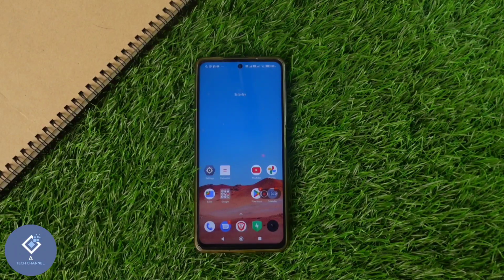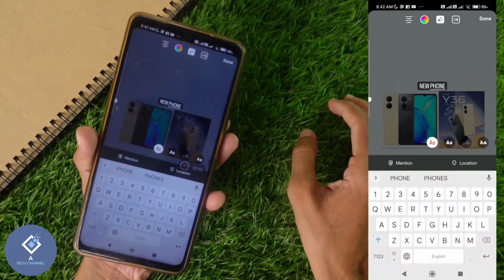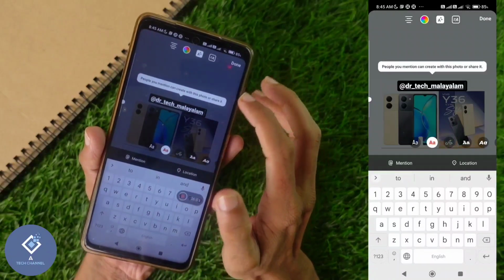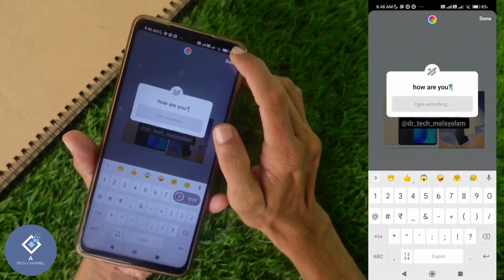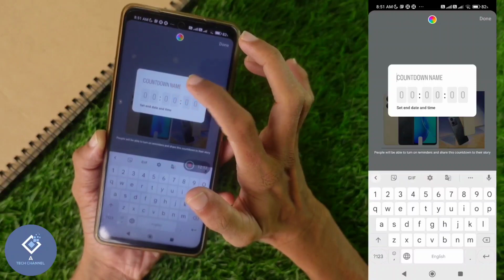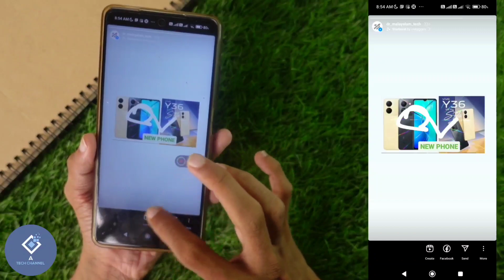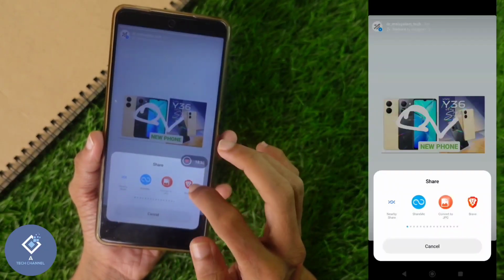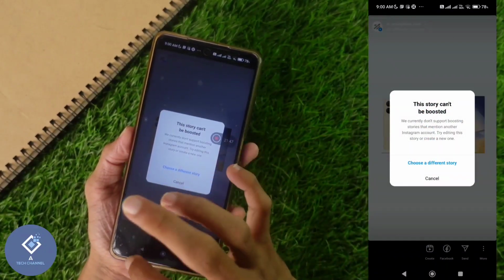Instagram Story | Tips & Tricks | Instagram Stories Tutorial | English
in this video we will be telling about instagram story or instagram stories tips and tricks. we will be telling about instagram story or instagram stories settings. lets check about instagram story or instagram stories tips and tricks in english